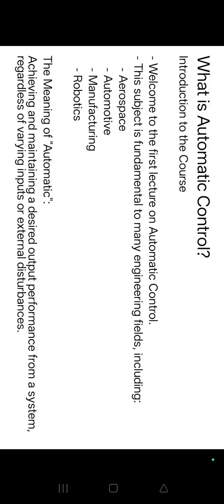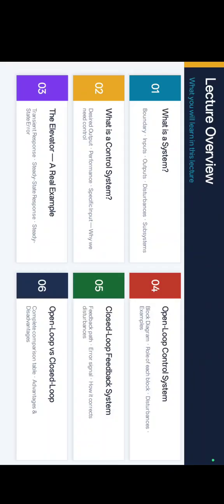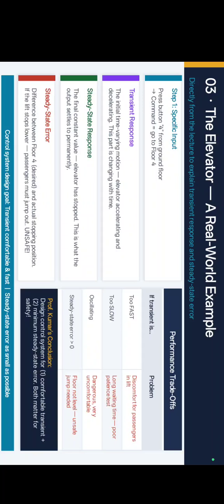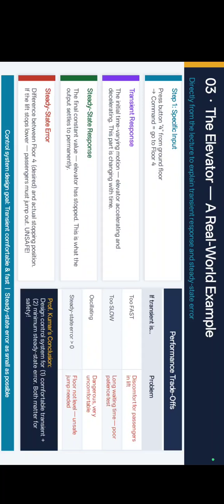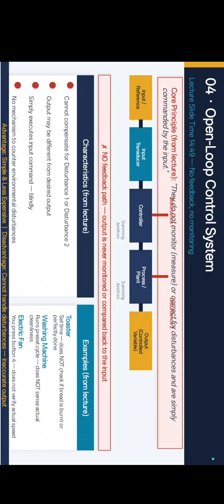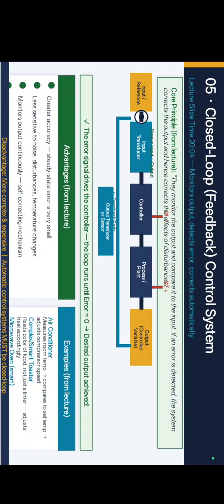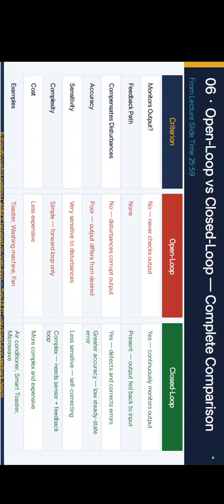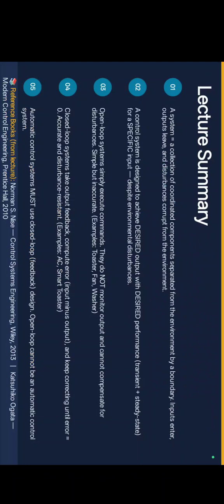9 April 2026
automatic control NPTEL